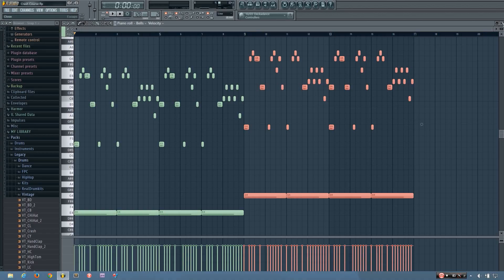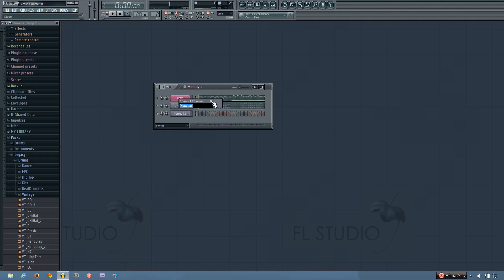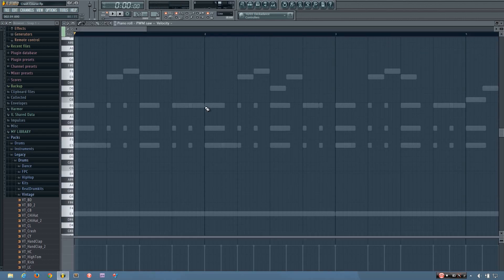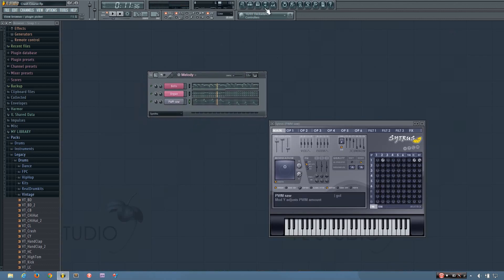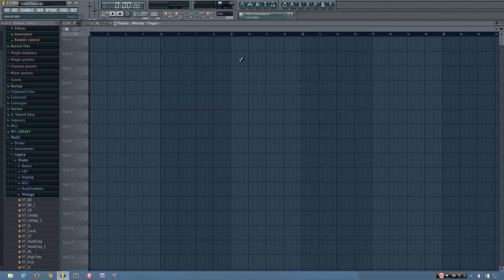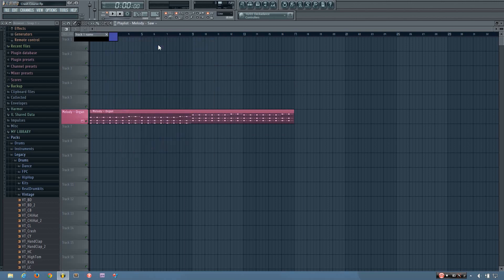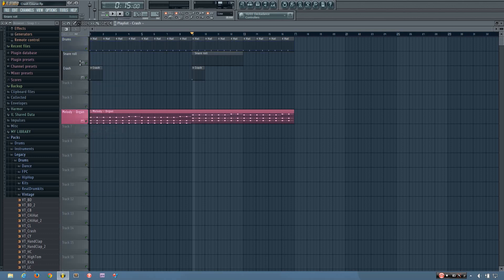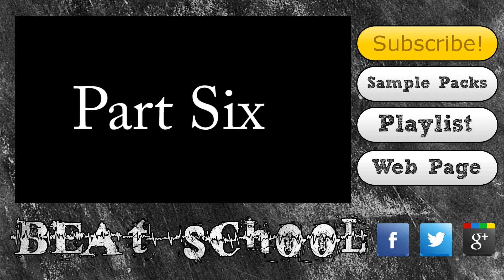FL Studio Beginner Tutorial: How to Make a Song Pt. 5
This tutorial is to help beginners learn how to start making their own music in FL Studio.  It's fast paced and covers all the basics needed to make songs.